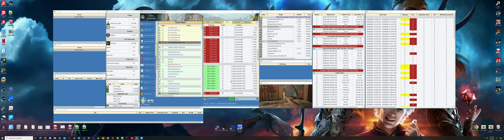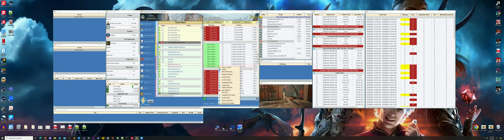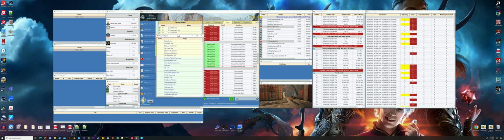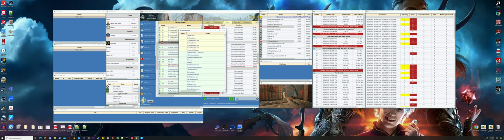Plugin in the game save...